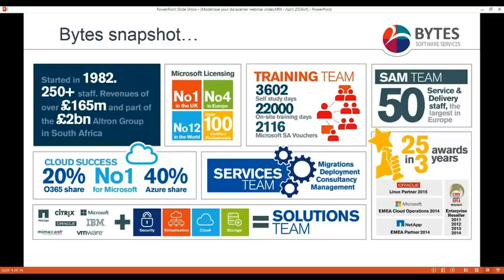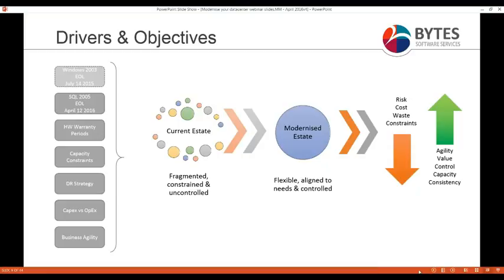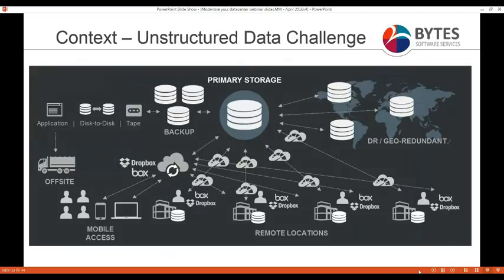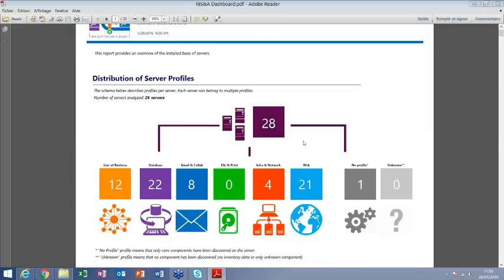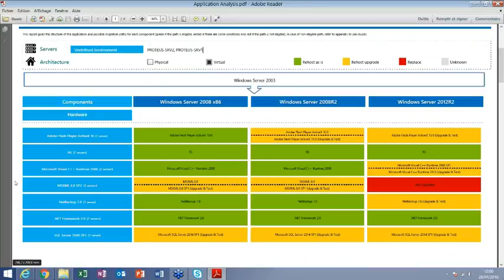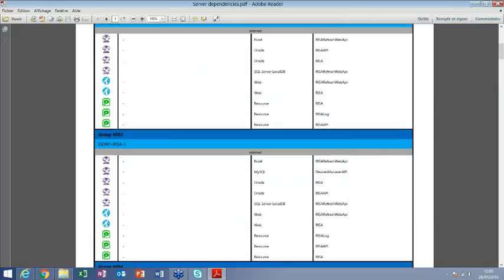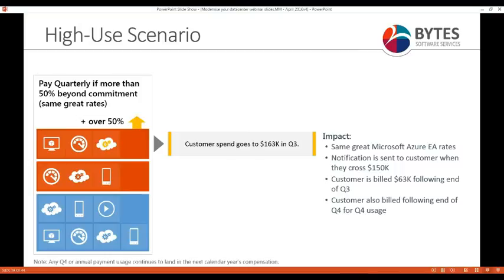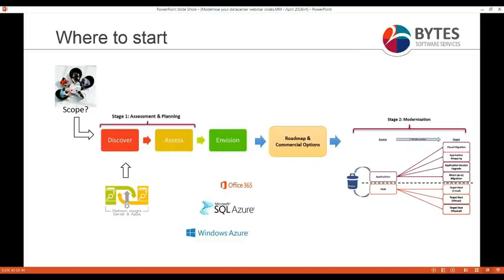Using Microsoft Cloud to Expand your Datacentre Webinar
Watch our 'Using Microsoft Cloud to Expand your Datacentre' webinar to learn how organisations of all sizes are modernising their datacentres with Microsoft Azure and Hybrid Cloud solutions. You'll learn tips on where to start, identifying infrastructure and workload quick wins, how to reduce your SQL estate footprint and give you typical timescales, costs (technical & licensing) and migration processes.

• Why and how to move to a Hybrid Cloud Datacentre model
• Funding Offers from Microsoft for establishing a Hybrid Cloud
• A Demonstration of our Migration Platform
• The clear benefits of a Modern Hybrid Ready Infrastructure
• The benefits of rationalising your SQL estate to enable Hybrid ready infrastructure